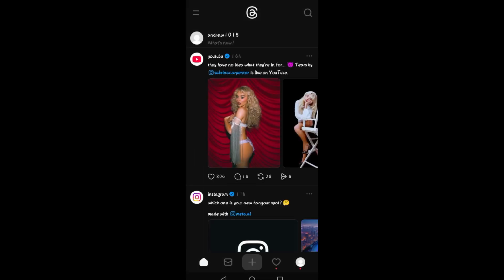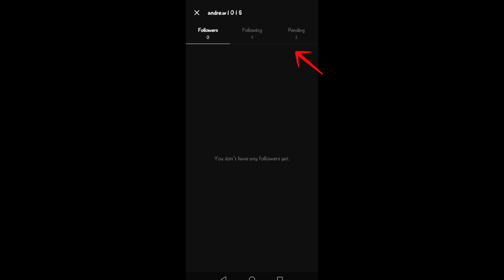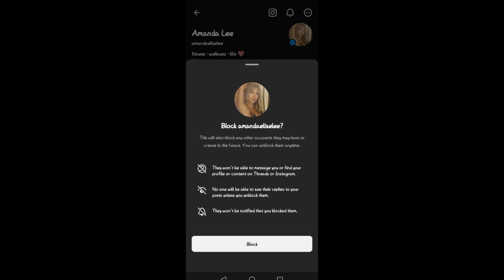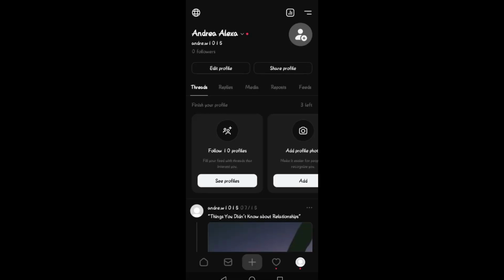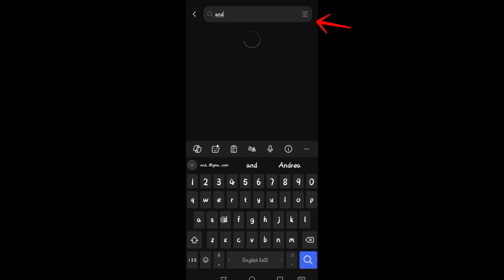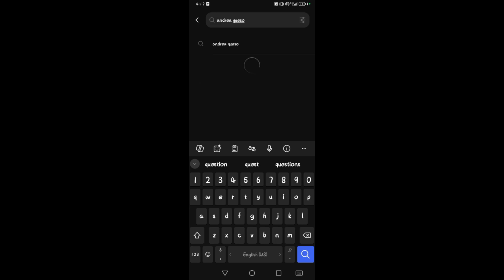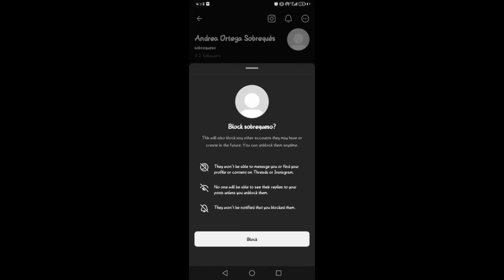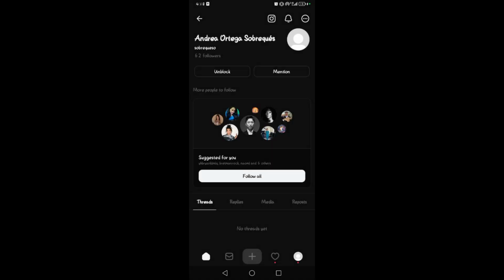How to Block Someone on Threads 2025 (Step by Step)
Want to stop someone from contacting you on Threads? This step-by-step 2025 guide shows you how to block any account quickly and easily.

Perfect for managing your privacy and keeping your Threads experience safe and comfortable.